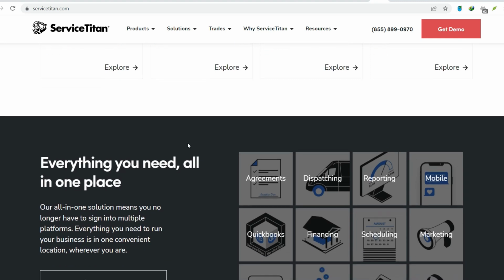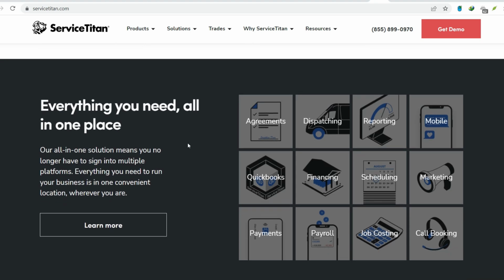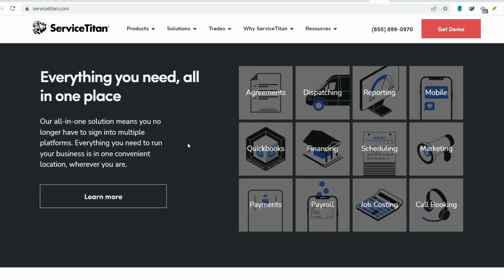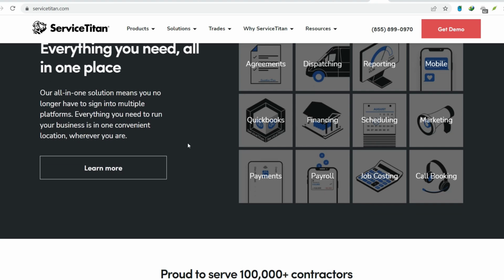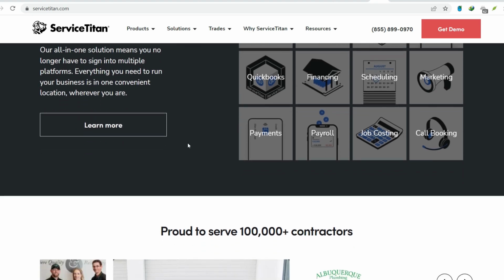How do I Unsell a job on ServiceTitan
In this video, you will learn about How do I Unsell a job on ServiceTitan

9 YouTube Channel Ideas to Help You Choose Your Own

✅IGNORE THIS
Related Search: